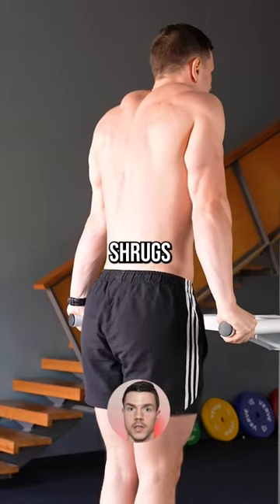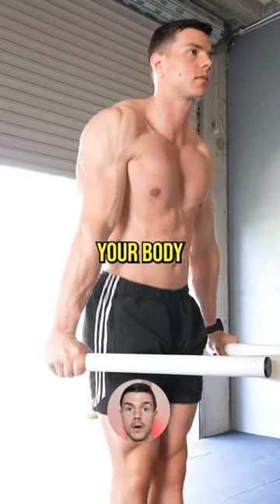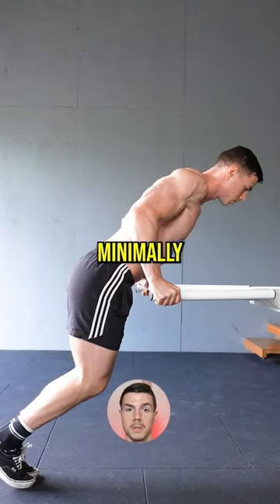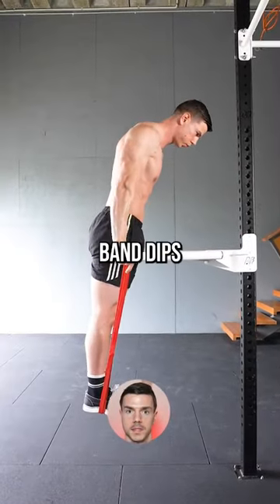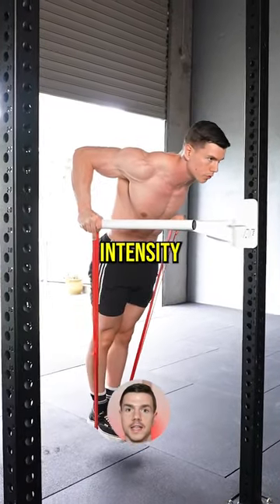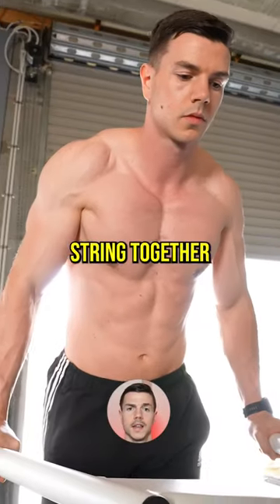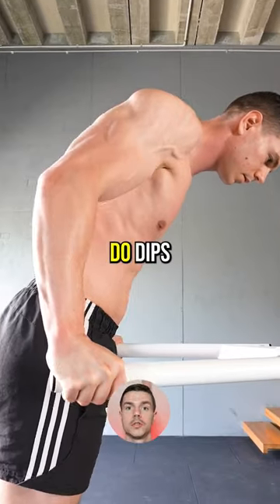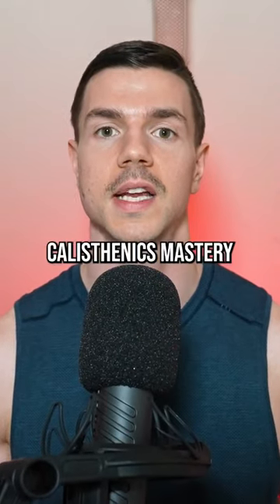How To Improve Your Dips Strength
Dip tutorial for beginners by fitnessfaqs. Learn how to get stronger for dips with this 4 step video. Follow the exercise progressions to build strength at your own pace.